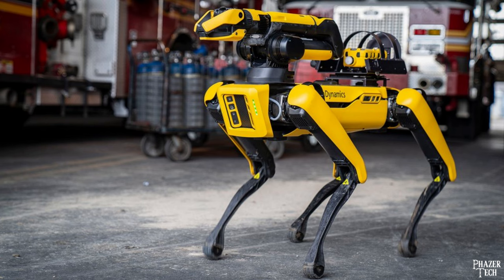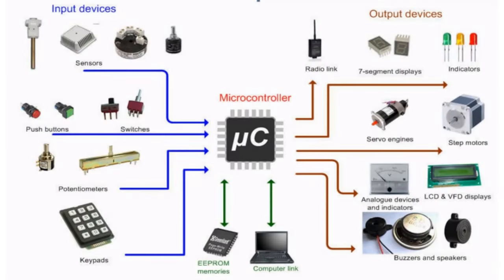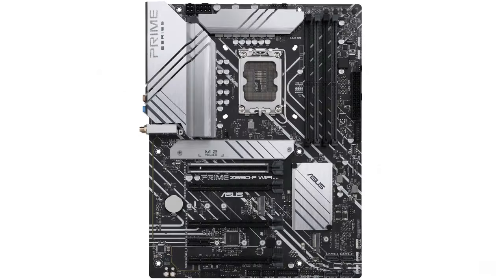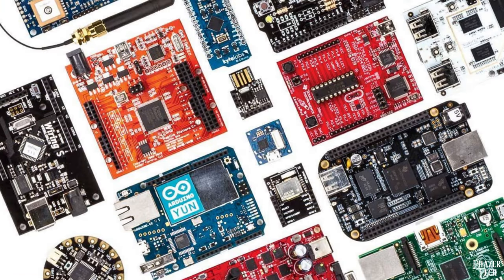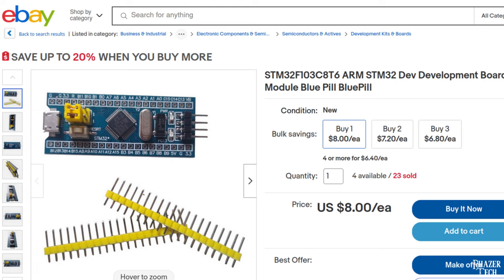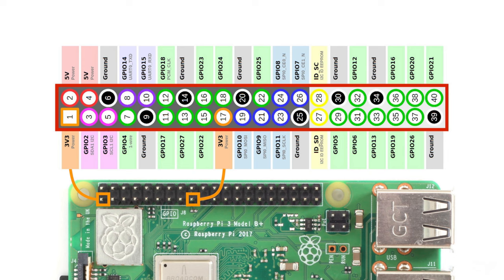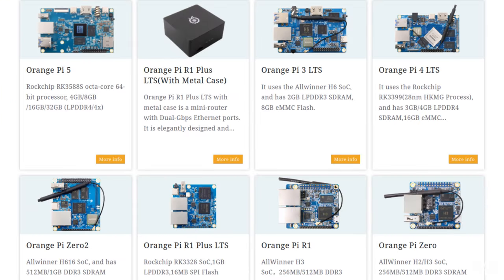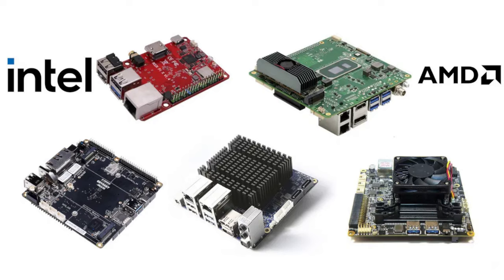Embedded Systems, Microcontrollers, & Single Board Computers - General Overview & Their Applications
I'll be placing a bigger focus on software & electronics projects on my channel, which means that I’ll also be talking a lot about embedded systems, microcontrollers, and single board computers.  That’s why for today’s video, I thought it would be a good idea to give a general overview on microcontrollers and the sort of applications they can be found in, and also explain the differences when compared to SBCs.

Raspberry Pi 5 8GB
Raspberry Pi 5 4GB
Raspberry Pi 4 Model B 4GB
Raspberry Pi 3 Model B+
Raspberry Pi Zero 2 W
Raspberry Pi Zero WH
Orange Pi 3 LTS
Libre Computer Board (Le Potato)

Chapters:
00:00 Intro
01:56 Microcontrollers
04:15 Examples of microcontroller applications
08:37 Comparing popular microcontrollers
10:35 Single Board Computers
13:32 Outro